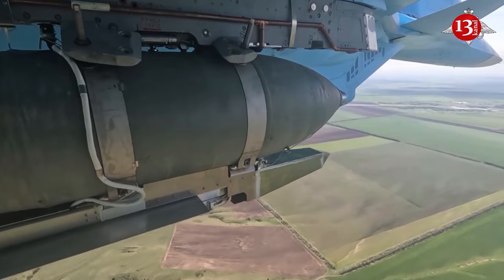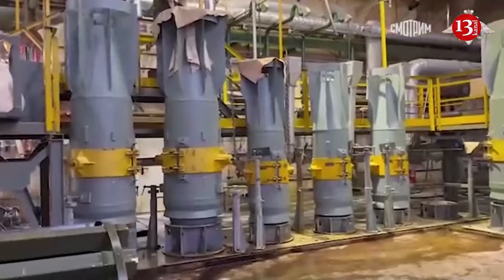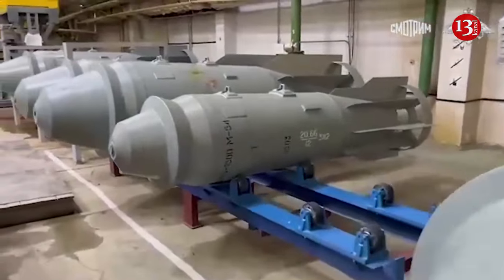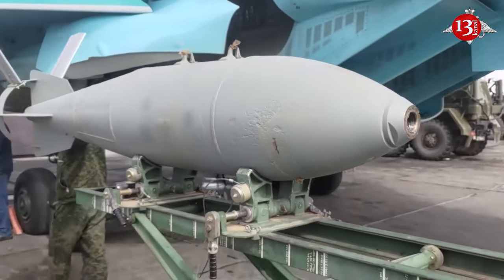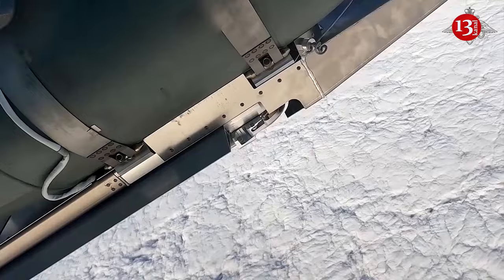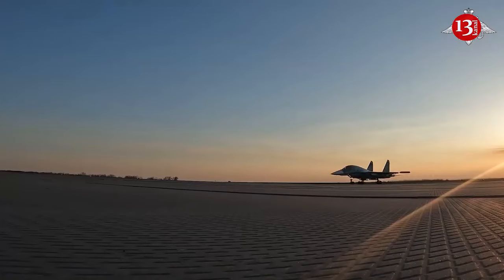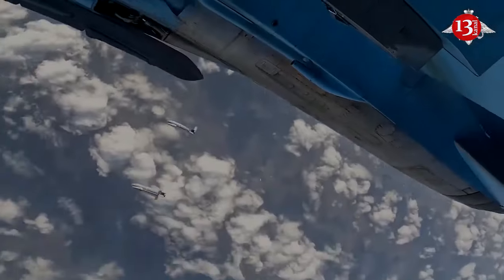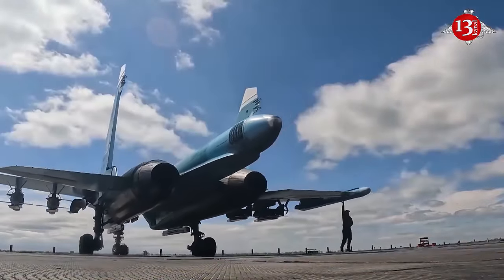Due to glide bombs Russia gains land in Ukraine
One critical factor in Russia's recent battlefield successes in Ukraine is its extensive use of glide bombs.
Every week, hundreds of these large, deadly weapons rain down on Ukraine, creating 20-meter-wide craters and obliterating military positions and entire settlements.
Russia has heavily relied on glide bombs in its new offensive on Kharkiv Oblast, clearing the way for ground troops. Since May 10, Russian forces have captured several villages near the border and entered the town of Vovchansk.
Despite their simplicity and low cost, glide bombs have become one of Russia's most effective weapons during the full-scale war, previously contributing to the fall of the strategic city of Avdiivka in February – Russia’s first major gain in nine months.
Experts warn that these bombs could pose an even greater threat to Ukraine, which currently has little defense against them, as Russia is expected to continue its mass deployment of glide bombs to support further offensive operations.
A glide bomb is a standard air-dropped bomb modified to be launched from a distance rather than directly over the target.
Converting a "dumb bomb," an unguided one, into a smart one costs just around $20,000, making it a much cheaper alternative to cruise and ballistic missiles that cost millions of dollars to produce.
"The range of these weapons greatly varies based on their weight, the altitude and speed of the releasing aircraft, but is generally considered not to exceed 50-60 kilometers," according to Federico Borsari, Leonardo Fellow with the Transatlantic Defense and Security Program at the Center for European Policy Analysis.
This range allows Russian jets to stay out of reach of those Ukrainian air defense systems typically deployed near the front lines.
Russian glide bombs can be extremely heavy. The most powerful glide bomb currently used against Ukraine weighs around 1.5 tonnes, nicknamed "the building destroyer" by Russian military bloggers.
Moscow has also announced the production of new glide bombs, such as the 3.4-tonne FAB-3000 and the "Drel," which contains cluster munitions.
Russian forces began using glide bombs against Ukraine early last year to compensate for the lack of precision-guided munitions.